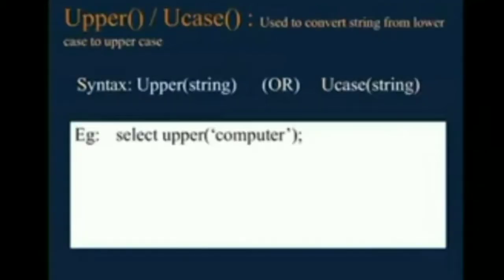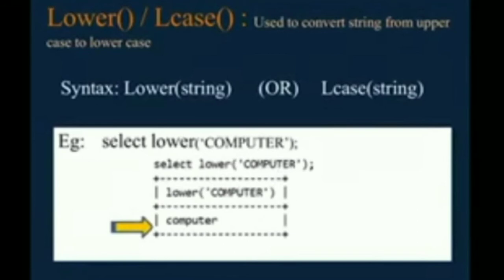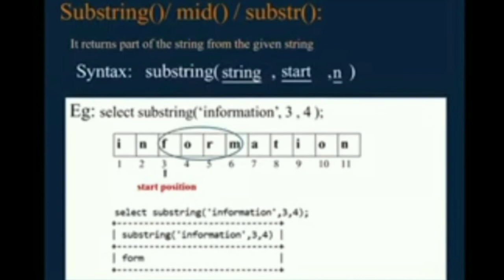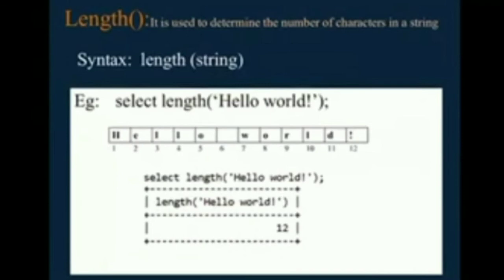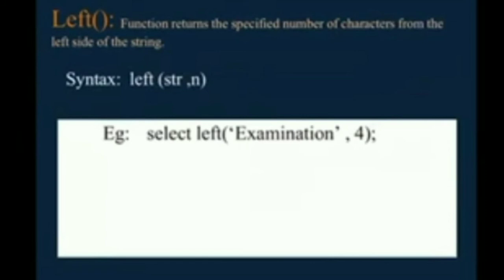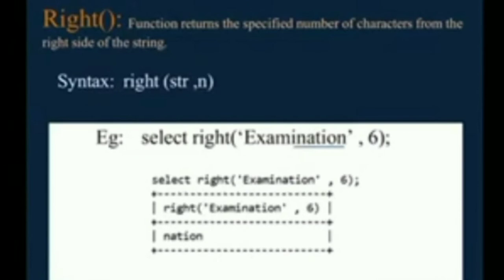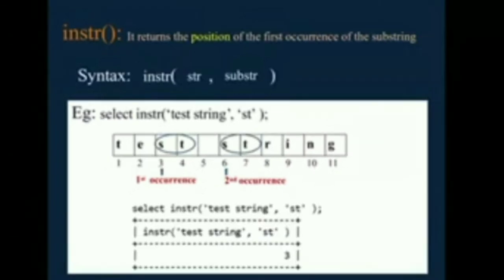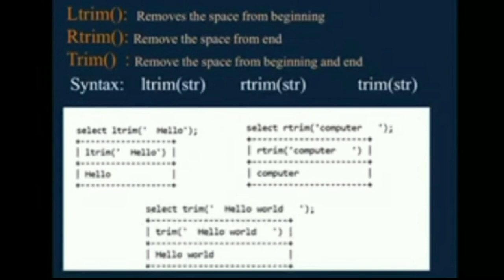Class XII IP unit 2 Database query using SQL (string/text function)